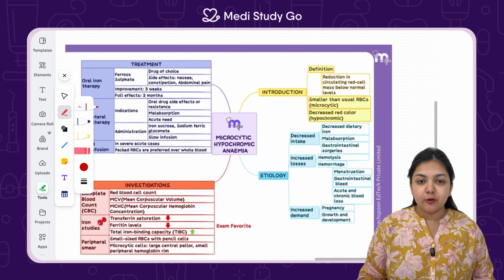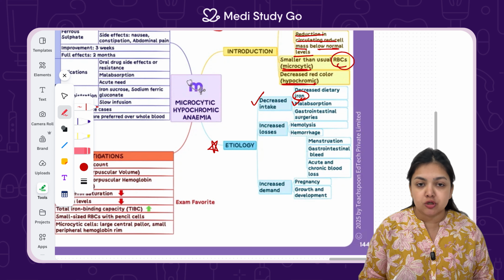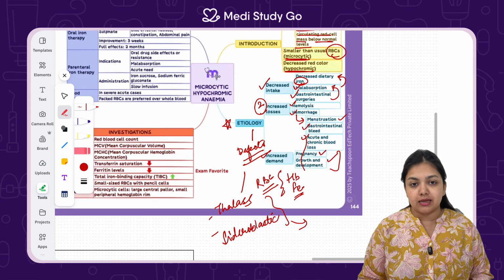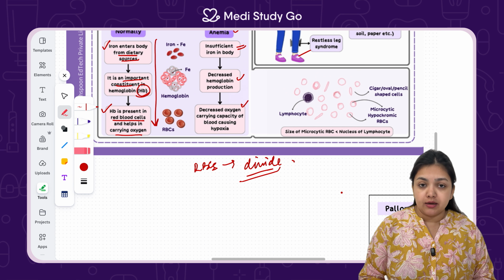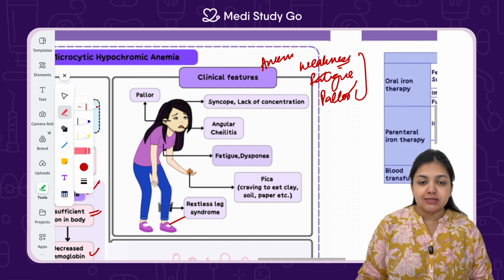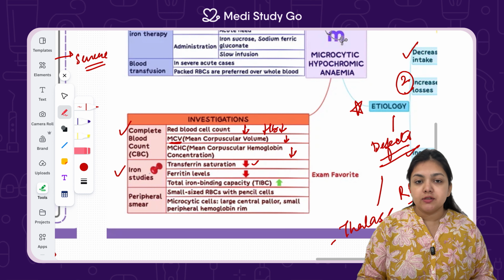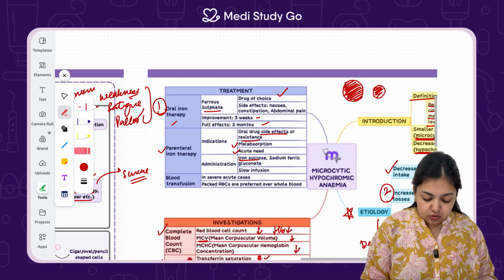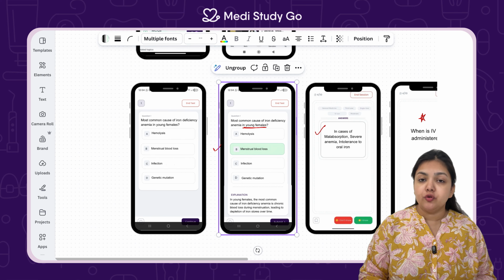Dentistry 101 | Microcytic hypochromic anemia | General medicine | Third year BDS |NEET MDS lectures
In this General Medicine lecture, we explain microcytic hypochromic anemia, its causes, pathophysiology, clinical features, investigations, diagnosis, treatment, and important hematological concepts.

Microcytic hypochromic anemia is a condition characterized by decreased red blood cell mass with smaller-than-normal RBCs containing reduced hemoglobin concentration.

definition of microcytic hypochromic anemia
iron metabolism and hemoglobin synthesis
microcytic and hypochromic RBCs
etiology and iron deficiency
pathophysiology of anemia
clinical features
CBC and iron studies
peripheral smear findings
oral and parenteral iron therapy
blood transfusion

important causes discussed

dietary iron deficiency
malabsorption syndrome
GI surgeries
hemorrhage and hemolysis
menstrual blood loss
pregnancy
growth and development
sideroblastic anemia
thalassemia

important concepts

microcytic RBCs – smaller RBC size
hypochromic RBCs – reduced hemoglobin content
transferrin transports iron
ferritin stores iron in liver
hepcidin regulates iron metabolism

pathophysiology discussed

decreased iron availability
decreased hemoglobin production
reduced oxygen carrying capacity
excessive RBC division
formation of microcytic RBCs
hypochromia due to reduced hemoglobin

clinical features discussed

weakness and fatigue
pallor
syncope
lack of concentration
angular cheilitis
dyspnea
pica

important investigations

CBC
decreased hemoglobin
decreased MCV
decreased MCHC
iron studies
decreased ferritin
decreased transferrin saturation
increased TIBC
peripheral smear with pencil cells

important treatment discussed

oral ferrous sulfate therapy
parenteral iron therapy
iron sucrose
sodium ferric gluconate
packed RBC transfusion

oral iron therapy improves symptoms in weeks
packed RBCs are preferred over whole blood
IV iron is indicated in severe anemia and malabsorption

The lecture also explains why iron deficiency causes repeated RBC division leading to smaller RBCs with decreased hemoglobin concentration.

This topic is highly important for BDS students, medical students, and exam preparation, especially for viva questions, hematology concepts, and MCQs.

What is microcytic hypochromic anemia?
Why is TIBC increased in iron deficiency anemia?
What are pencil cells seen in peripheral smear?

Timestamps

0:00 Introduction
0:30 Topic Start – Microcytic Hypochromic Anemia
0:48 Definition of Anemia
1:03 Role of Hemoglobin
1:12 Meaning of Microcytic
1:20 Meaning of Hypochromic
1:39 Etiology of Anemia
2:03 Decreased Iron Intake
2:11 Malabsorption Syndrome
2:20 GI Surgeries
2:28 Increased Iron Loss
2:39 Hemolysis & Hemorrhage
2:47 Menstrual Blood Loss
3:05 Increased Iron Demand
3:12 Pregnancy & Growth
3:24 Sideroblastic Anemia & Thalassemia
3:58 Pathophysiology
4:06 Iron Absorption in Duodenum
4:15 Hepcidin Regulation
4:23 Transferrin Function
4:32 Ferritin Storage
4:50 Decreased Hemoglobin Production
5:06 RBC Division Mechanism
5:28 Formation of Microcytic RBCs
5:43 Hypochromia Explained
6:02 Size of Microcytic RBCs
6:25 Clinical Features
6:33 Weakness & Fatigue
6:41 Pallor & Syncope
6:52 Angular Cheilitis
7:00 Pica & Ice Craving
7:13 Restless Leg Syndrome
7:20 Diagnostic Investigations
7:29 CBC Findings
7:44 Decreased MCV & MCHC
7:53 Iron Studies
8:02 Decreased Ferritin
8:10 Increased TIBC
8:43 Peripheral Smear Findings
9:03 Oral Iron Therapy
9:12 Ferrous Sulfate
9:19 Side Effects of Oral Iron
9:28 Parenteral Iron Therapy
9:36 Iron Sucrose & Ferric Gluconate
9:43 Blood Transfusion
9:51 Packed RBCs Preferred
10:20 Flashcard – IV Iron Therapy
10:44 MCQ – Common Cause in Young Females
11:06 Med Study Go App Features
11:29 Revision Tips
11:48 Conclusion